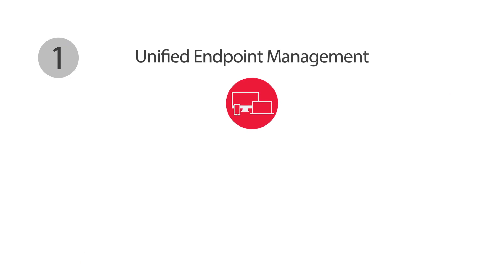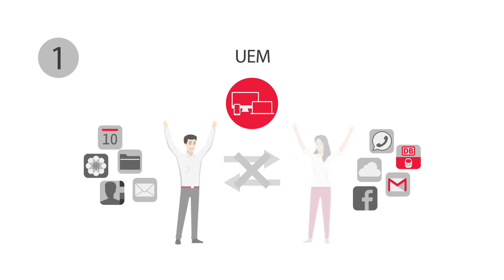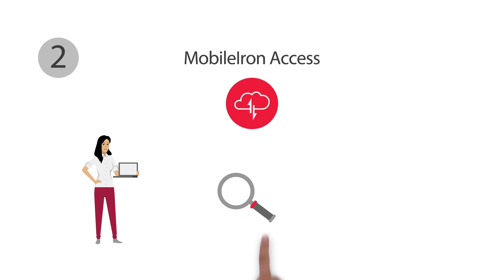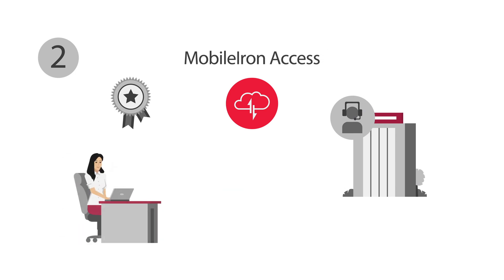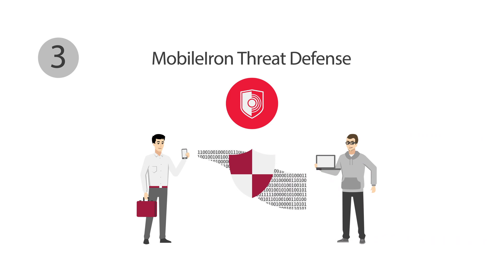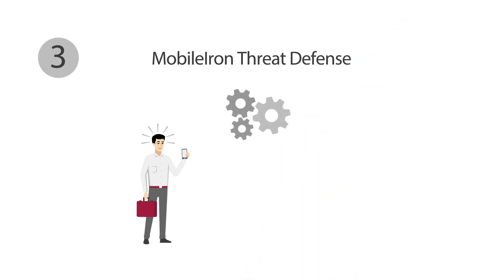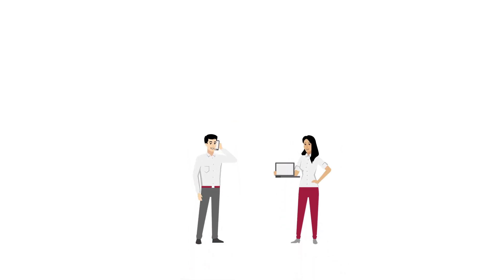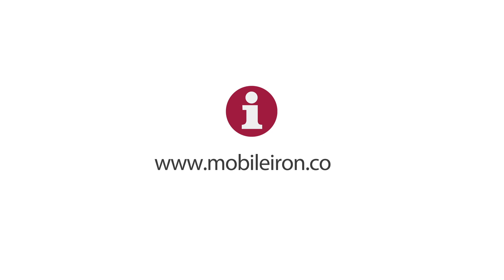How does MobileIron Work? 2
MobileIron is the mobile-centric security platform for the Everywhere Enterprise, enabling a secure workforce through a zero-trust approach. MobileIron’s platform combines award-winning UEM capabilities with passwordless MFA (zero sign-on) and mobile threat defense (MTD) to validate the device, establish user context, verify the network, and detect and remediate threats to ensure that only authorized users, devices, apps, and services can access business resources in a “work from everywhere” world.